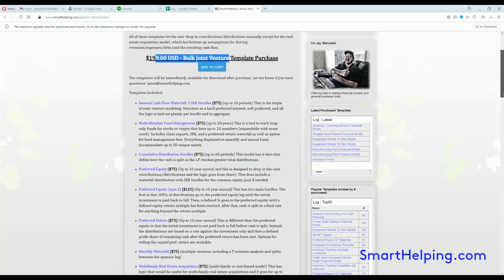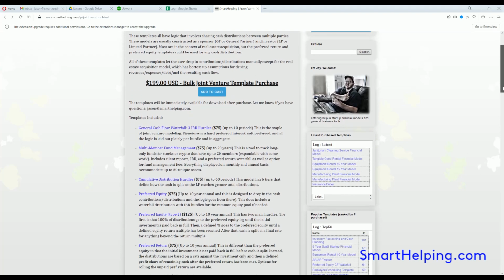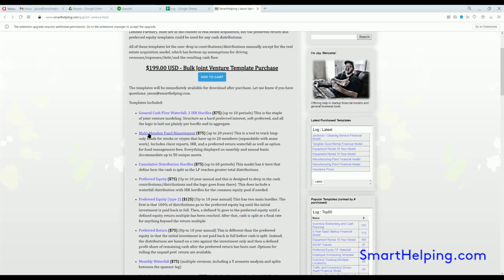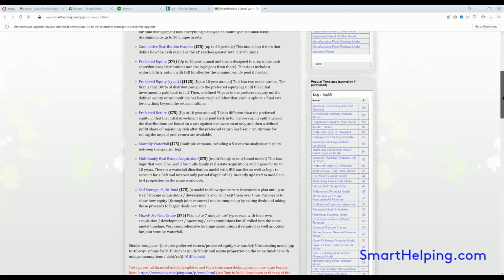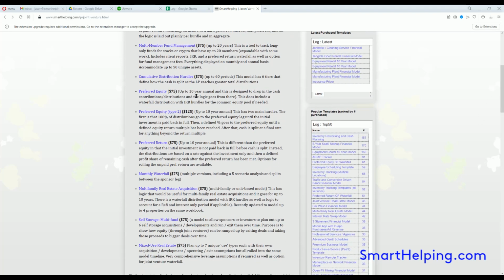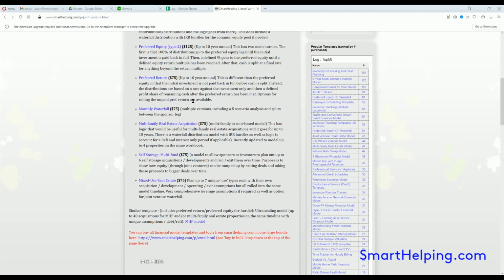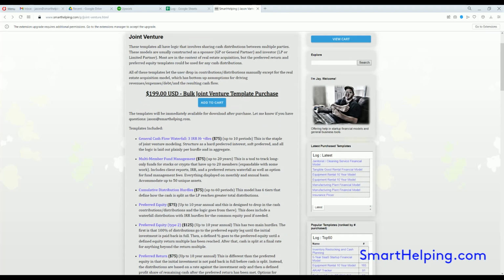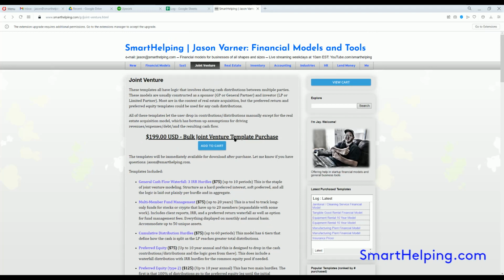Joint Venture Cash Flow Distribution Spreadsheets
Here are all the high level templates I've built for the joint venture space. These were mostly inspired by real estate work I've done in the past, but they can be used in all sorts of joint venture deals. Enjoy the spreadsheets!